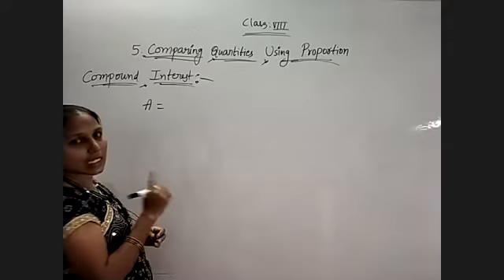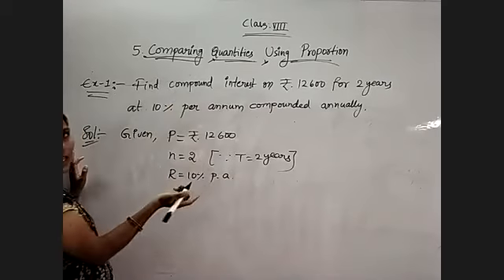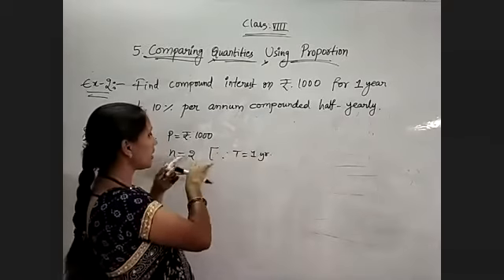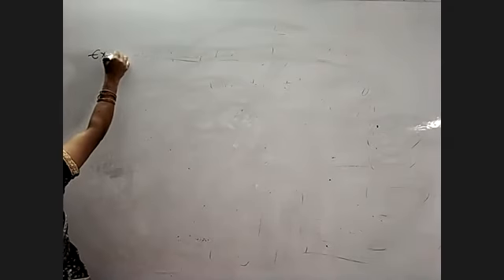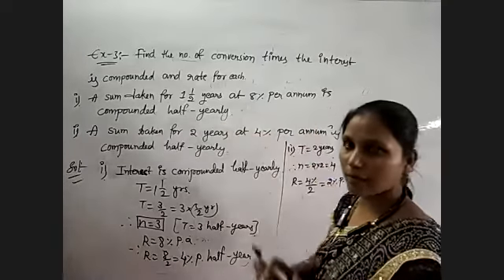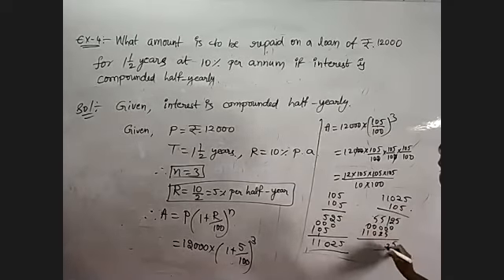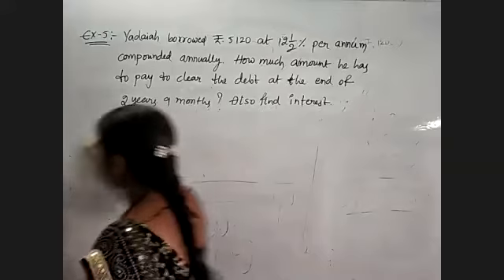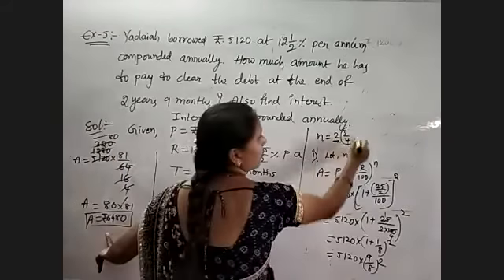compound interest 8th maths 27-07-20